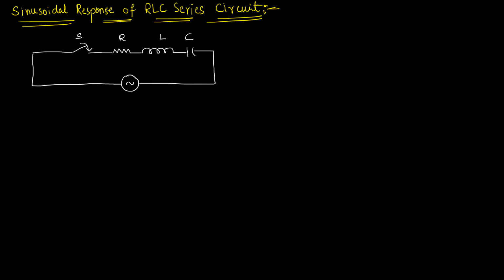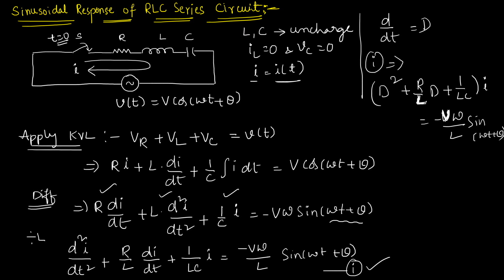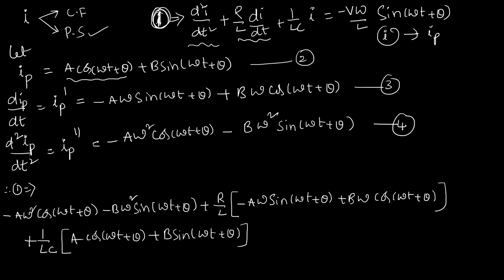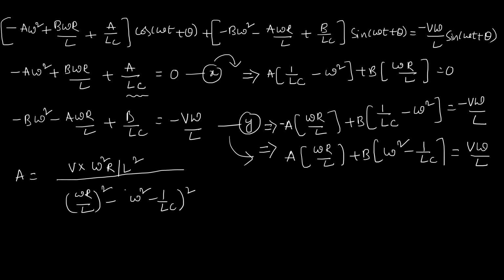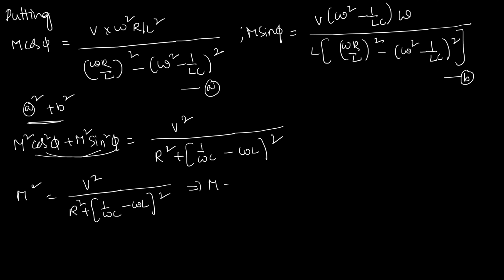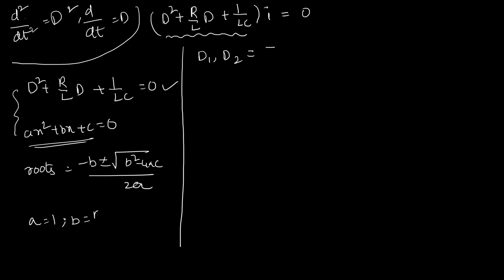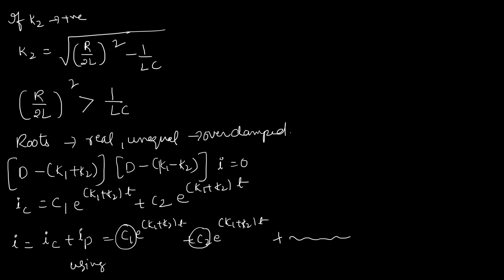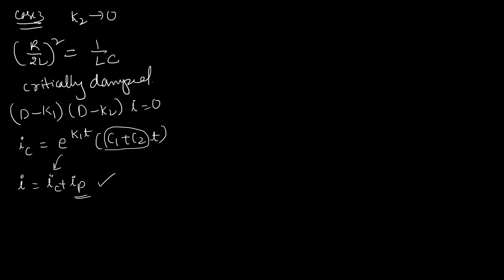Sinusoidal Response of RLC Series Circuit